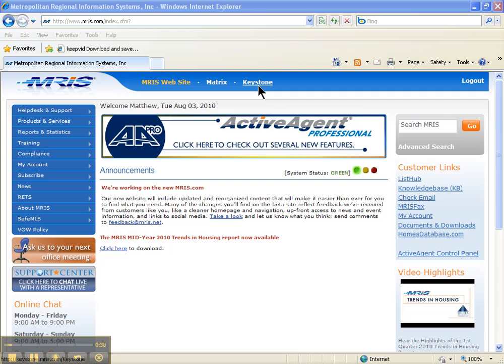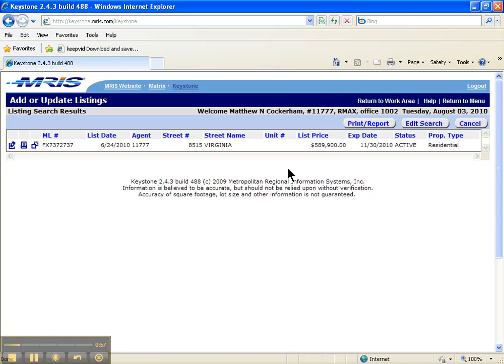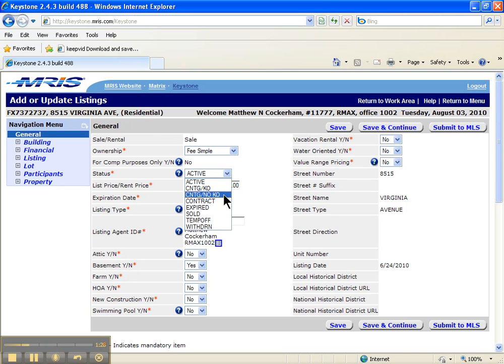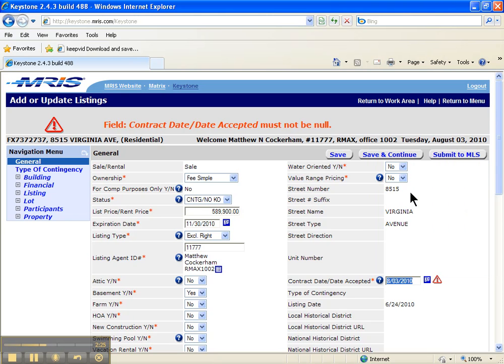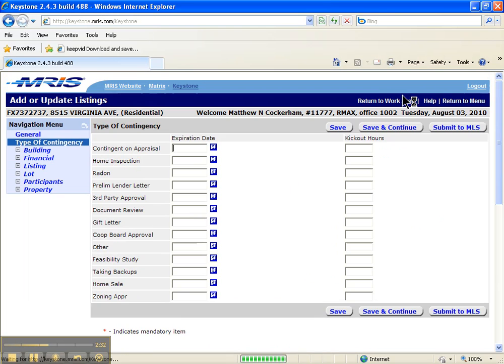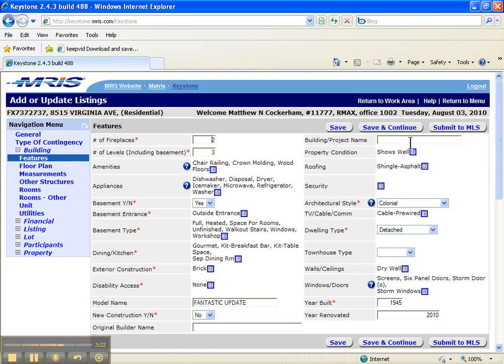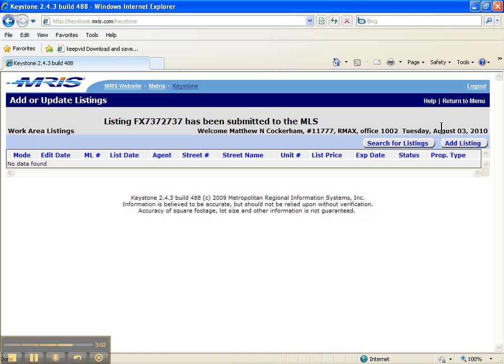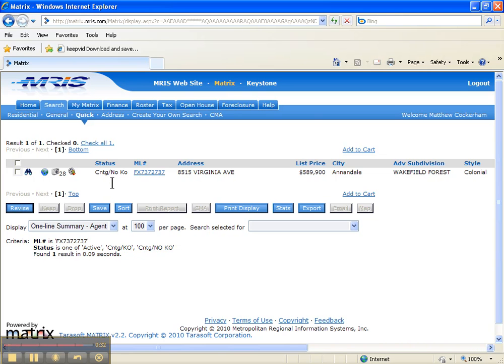MRIS - Changing Status from ACTIVE to Contingent Contract or App Reg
When we have an accepted offer(Ratified Contract) on a home we need to change the status in MRIS from ACTIVE to CONT/KO, CONT/NO KO or CONTRACT.  A Rental Listing will need to go to APP REG.  This video will take you through this process.